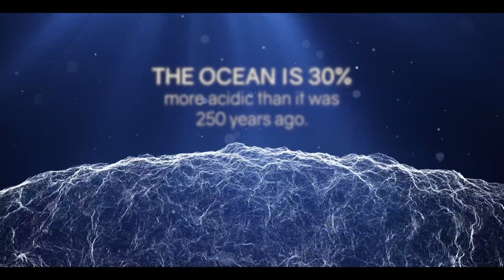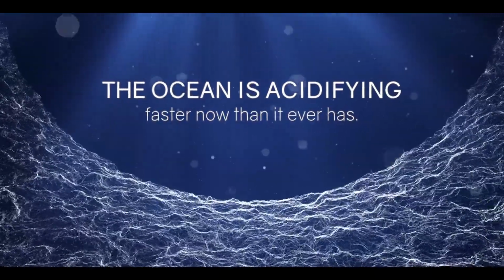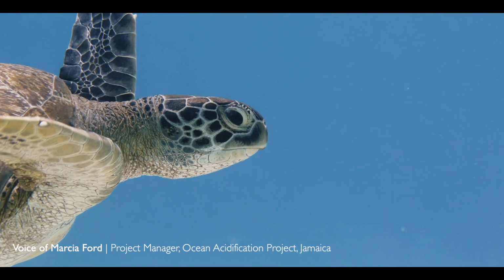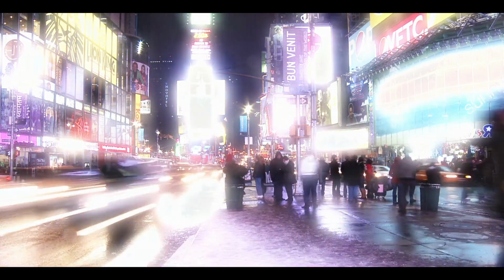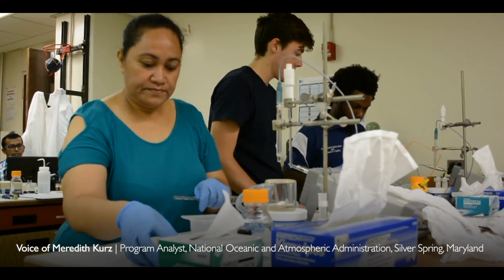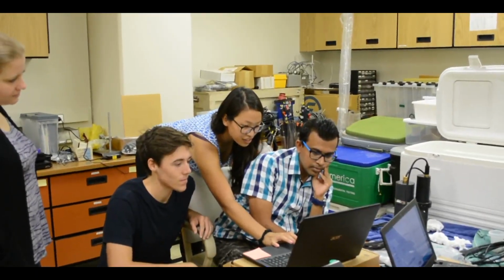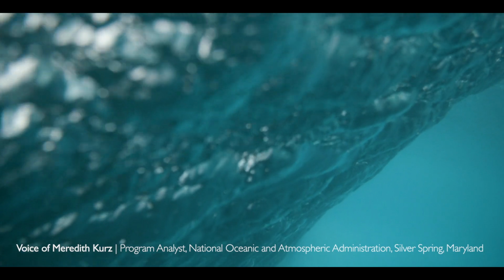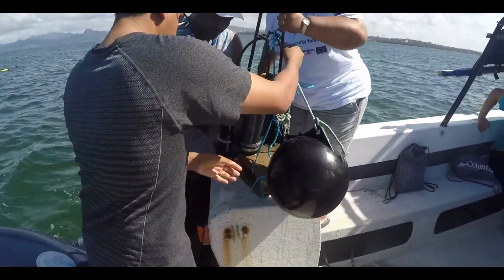Equipping Scientists and Communities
There is a lot we still don’t know about the ocean. What we do know is that the ocean is intimately affected by – and affects -- the balance of carbon dioxide on our planet. And ocean acidification (OA) is one little-known yet wide reaching effect of increasing carbon dioxide levels in our atmosphere.

Across the globe, ocean chemistry is changing faster than at any time in history. As the ocean becomes more acidic, marine life can't easily contend with these rapid changes. And, neither can the communities that depend on these resources.

Building the capacity to track, understand, and respond to ocean chemistry changes is critical to adapt to OA. Since 2003, our International Ocean Acidification Initiative (IOAI) has fostered innovation and partnerships to support scientists, policymakers, and communities around the world. Through the IOAI, we help build the science, policy, and technical capacity of practitioners worldwide and in their home countries.

We would like to give a special thank you to Marcia Creary Ford (Ocean Acidification Project, Jamaica), Jeff Hetrick (Alutiiq Pride Shellfish Hatchery), and Meredith Kurz (NOAA) for their time, resources and voice on this project.